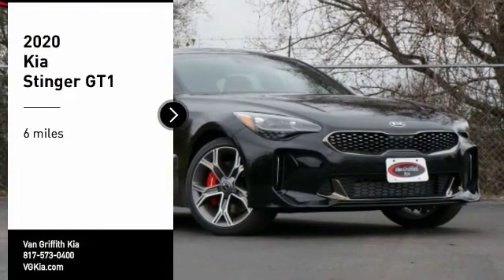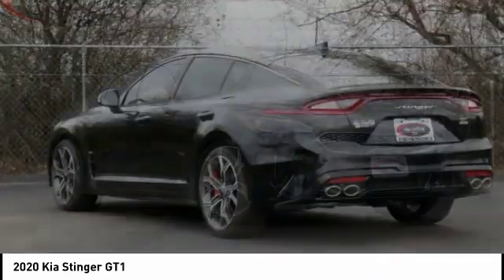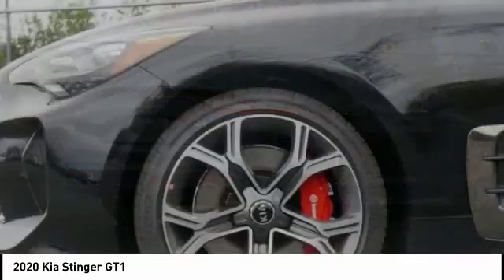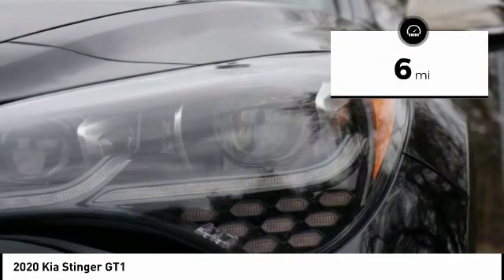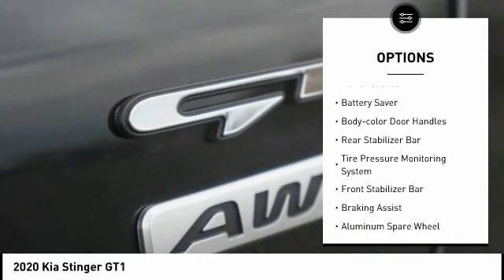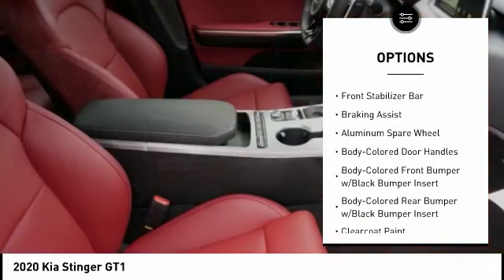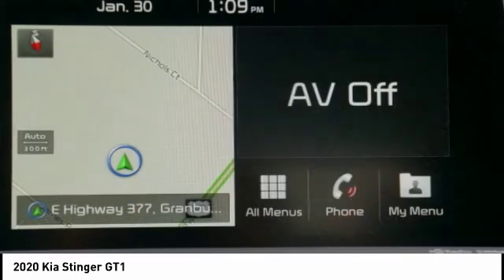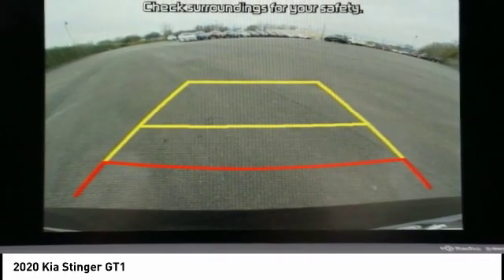2020 Kia Stinger Granbury Granbury 073465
2020 Kia Stinger GT1